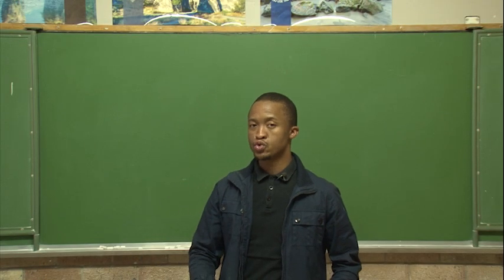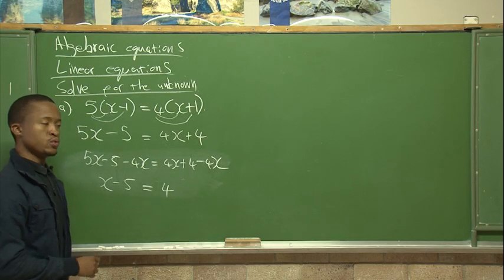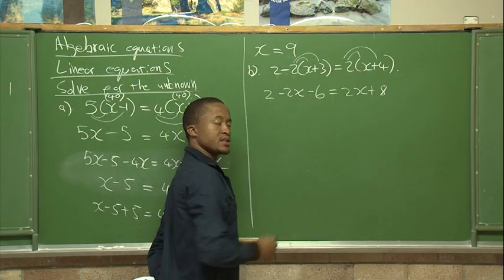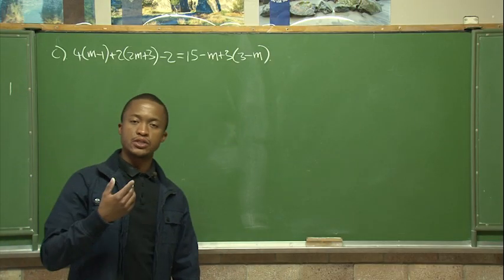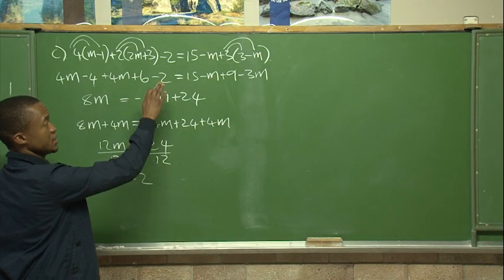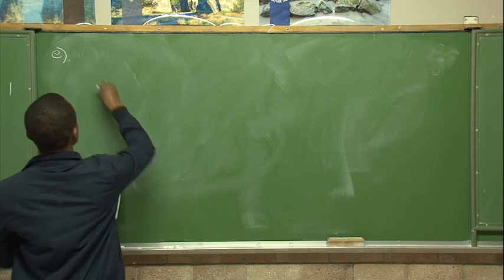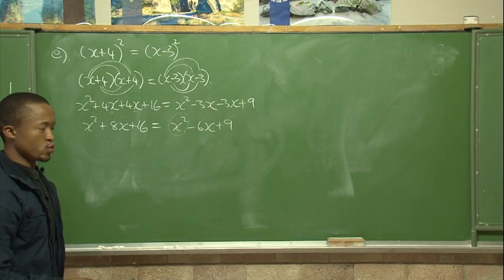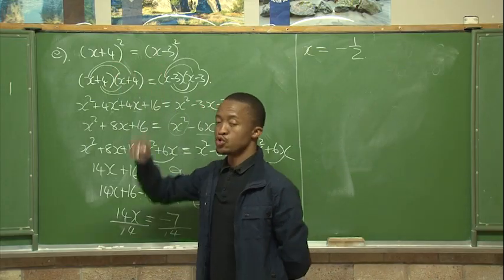equations through the distributive law